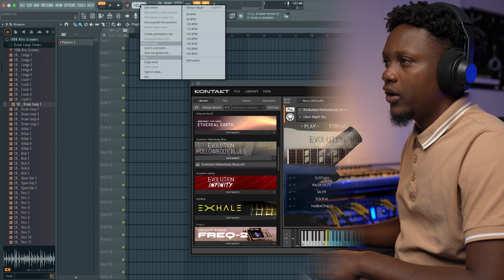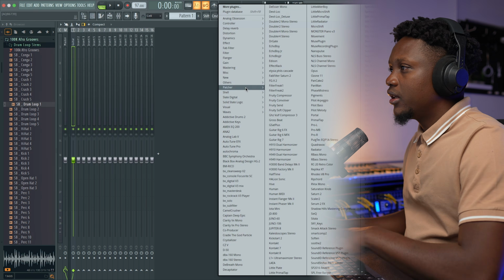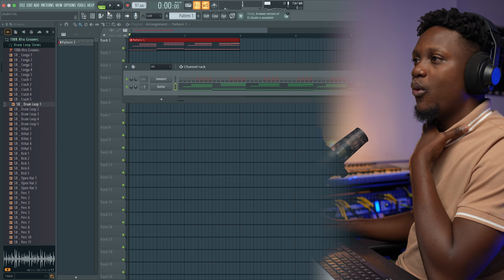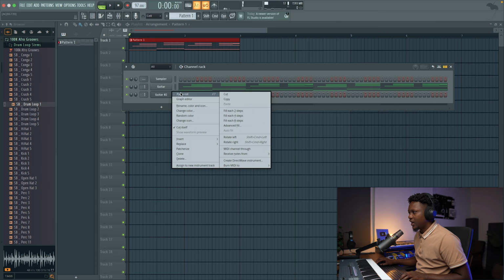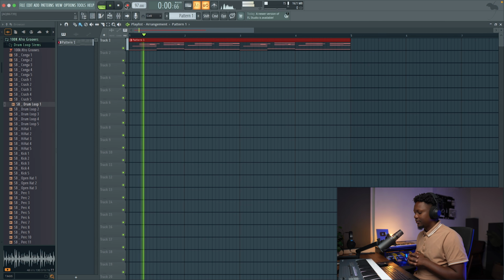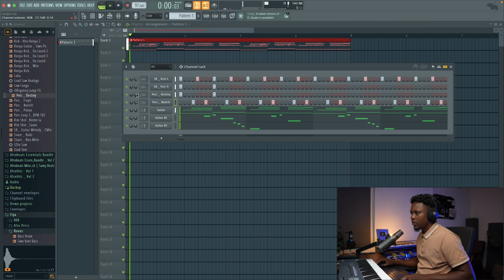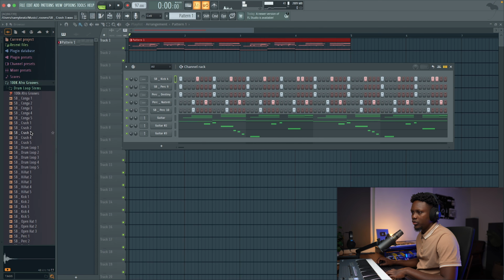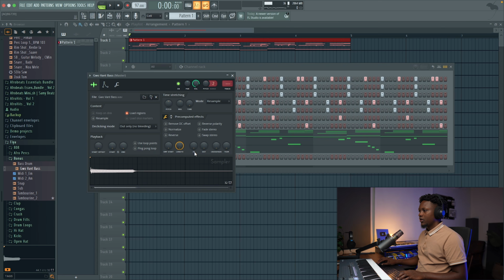How To Make Guitar Afro Beats | FL Studio Tutorial